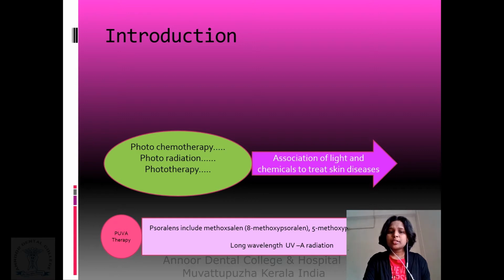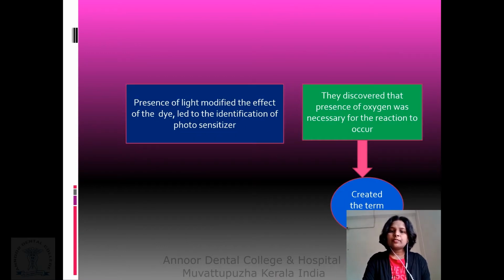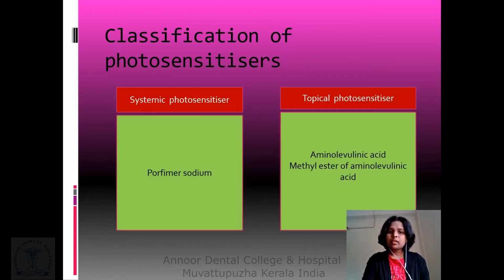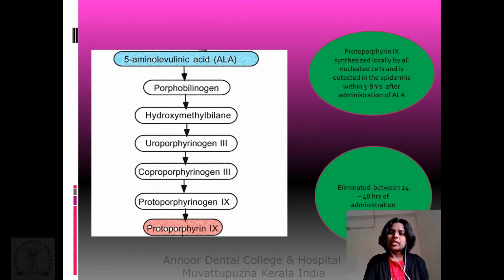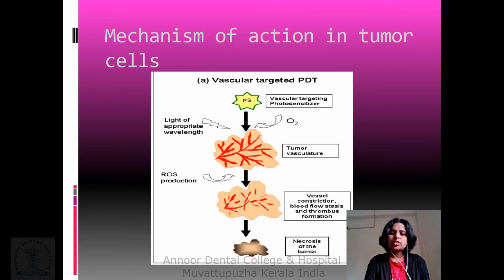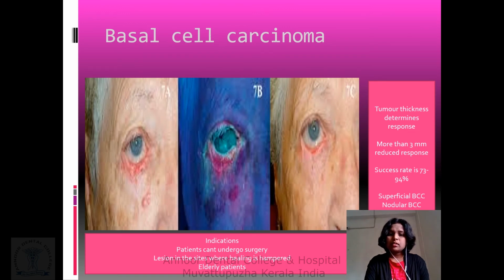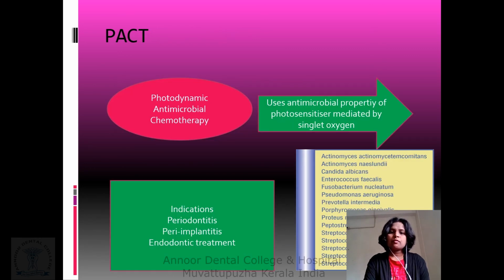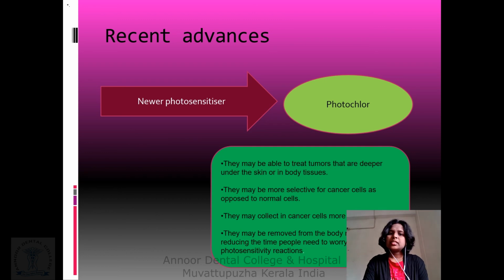Photo Dyanamic Therapy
Dr. JISS MARY G Senior Lecture ORAL MEDICINE AND RADIOLOGY Annoor Dental College & Hospital Muvattupuzha